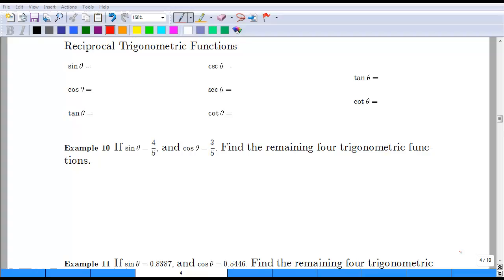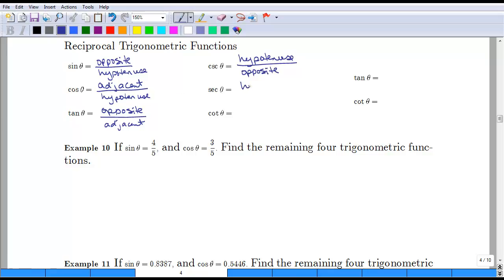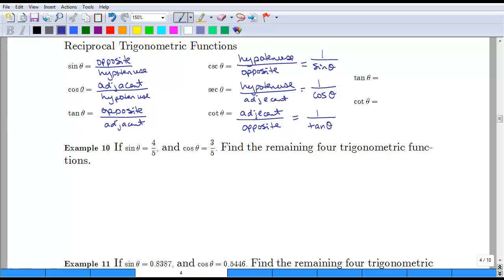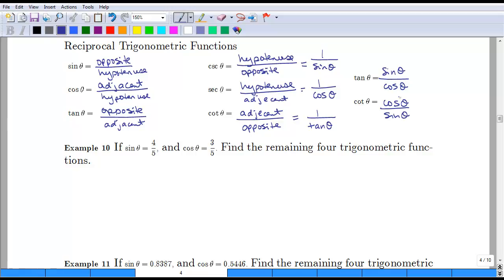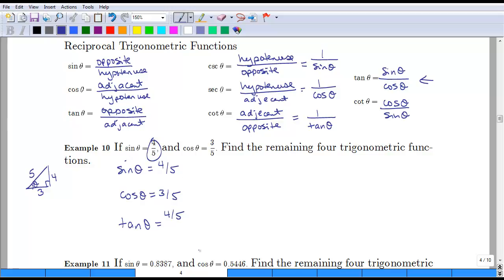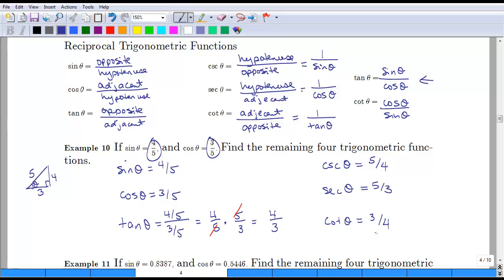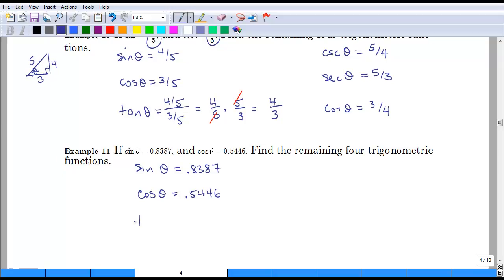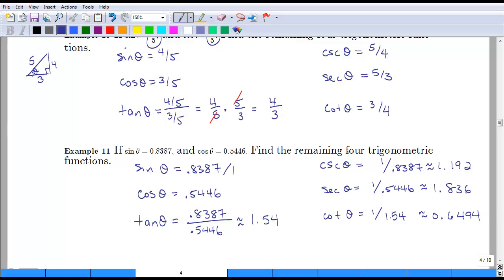Tech Math II: Section 3.1d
Reciprocal trig ratios